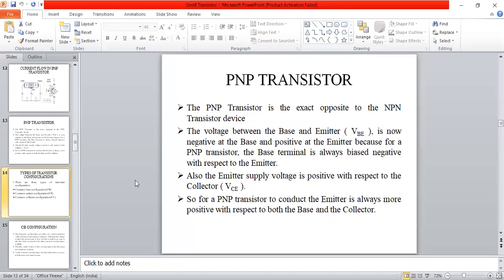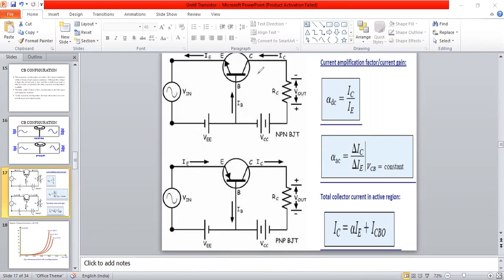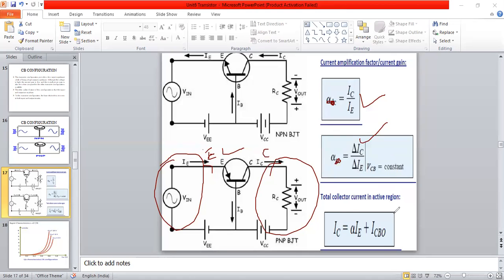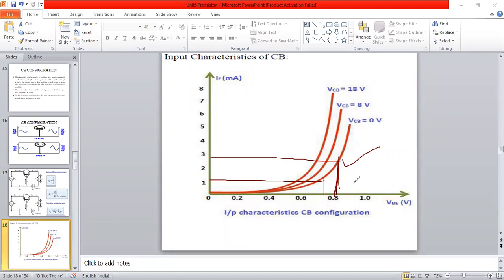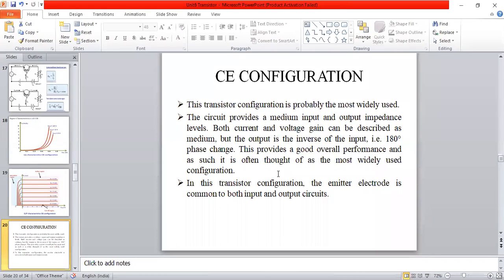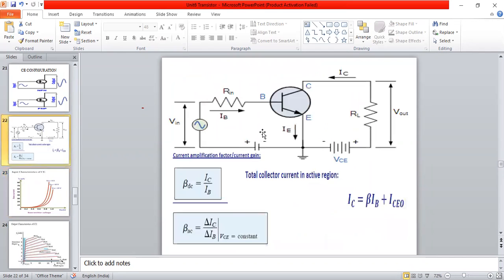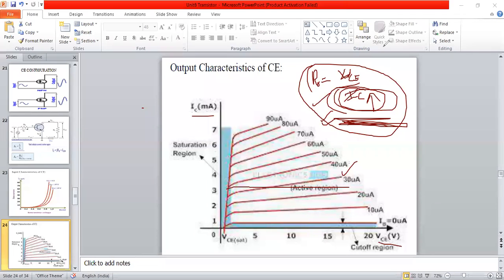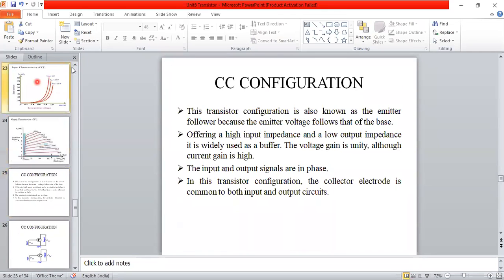02 08 2021 BEEE CB CE CC and Used as Amplifire and switch